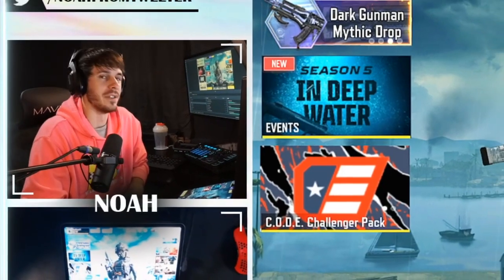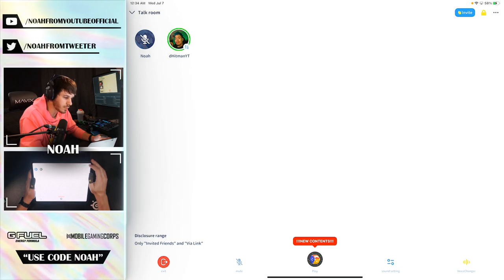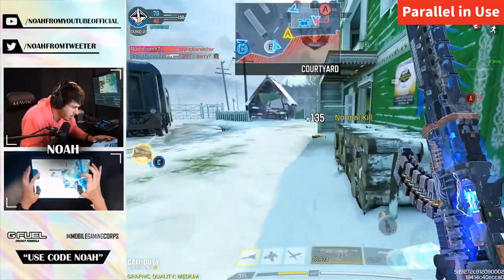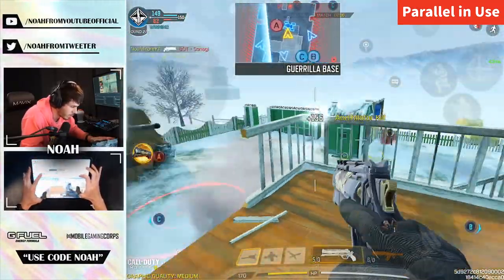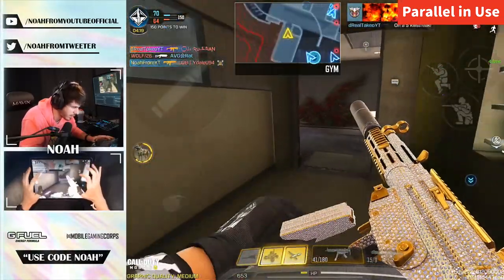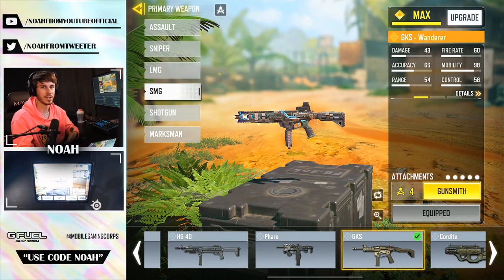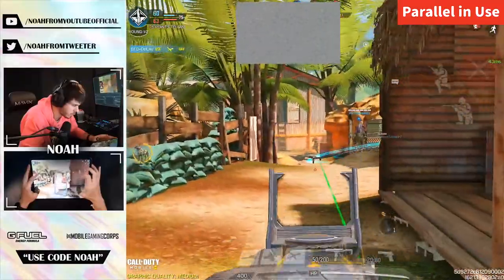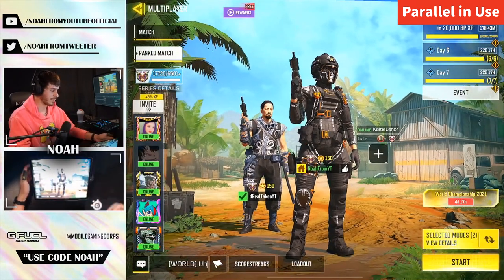Putting Red Dots on Weapons that DO NOT Need Red Dots...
Parallel is a high Quality voice chat app used by over 1 million people with mainly Japanese FPS users.

【Features】
◆Game sound volume stays the same even while voice-calling
◆With stereophonic sound you can identify the direction (up, down, left, right) the sound is coming from
◆You can adjust friend's voice volume individually

Channel Partners!

0:00-0:47 Intro
0:48-2:15 Parallel
2:16-6:13 Game 1
6:14-9:56 Game 2
9:57-14:12 Game 3
14:13-15:00 Outro